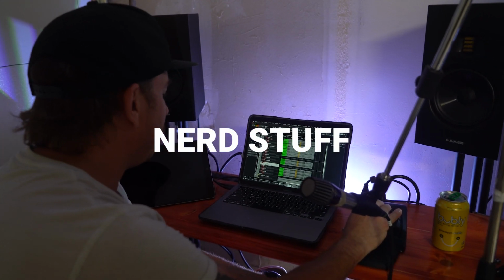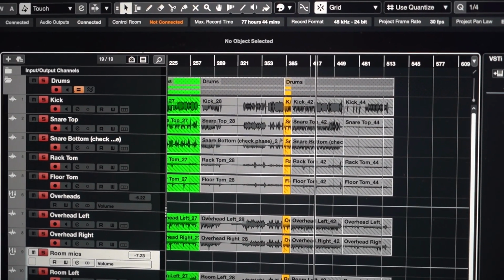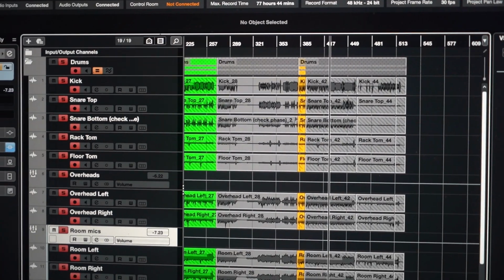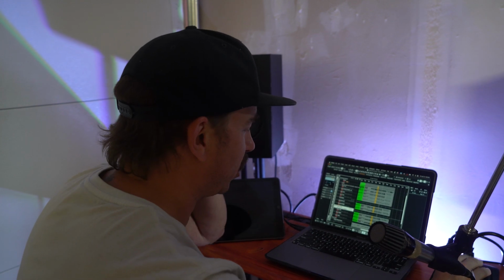TRVLR Studio Vlog - episode 2 - Drum tracking explained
Walk through of our drum recording process.